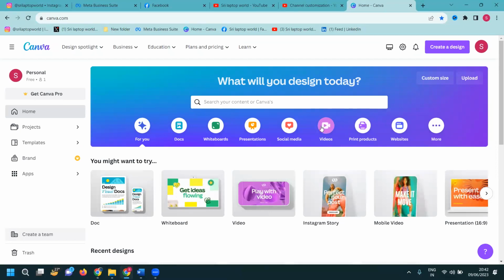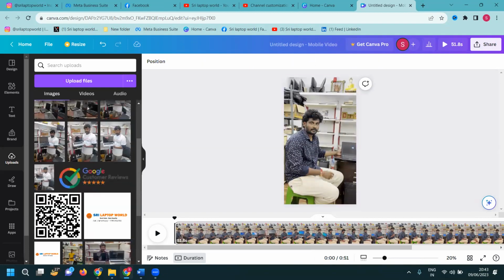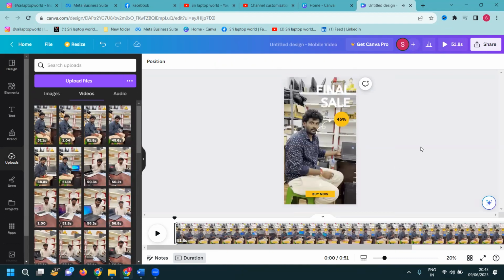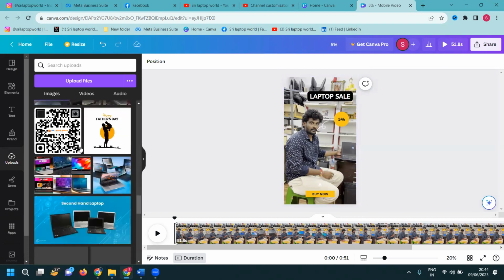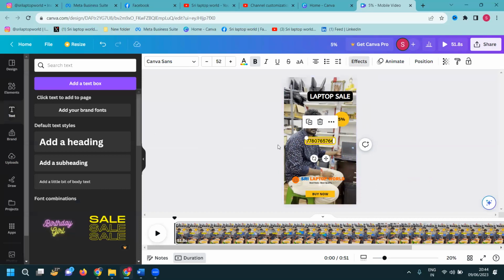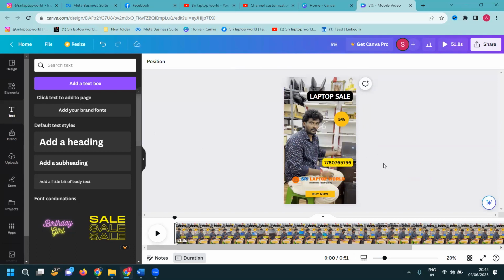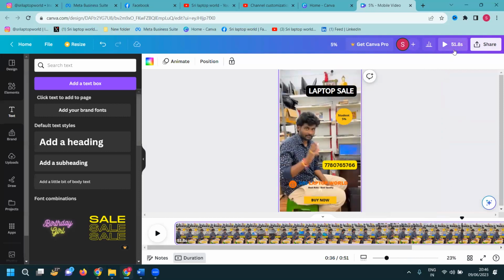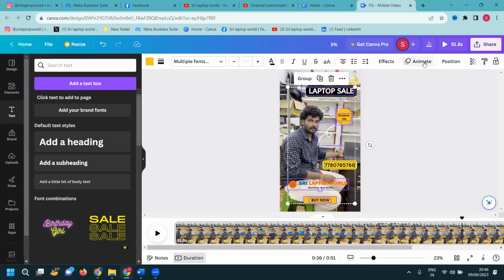How To Make Youtube Shorts From Existing Video Business Promotions And Leads | Digital Rakesh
It consists of many strategies such as the following:

Web Analytics
Content Marketing
Email Marketing
Mobile Marketing
Video Marketing